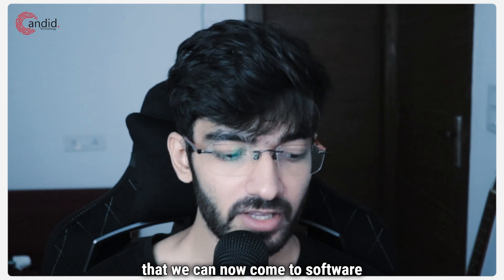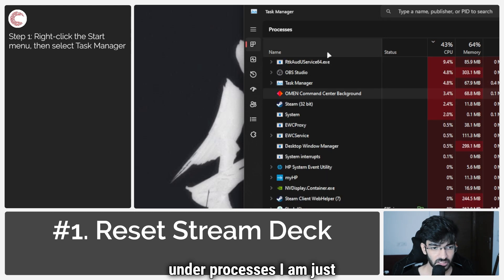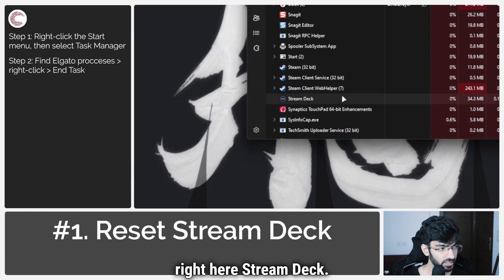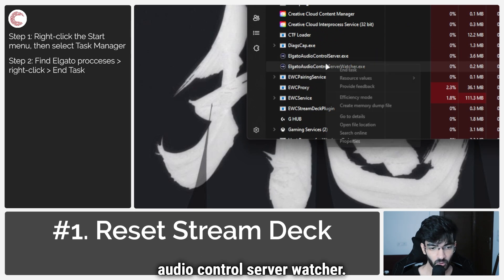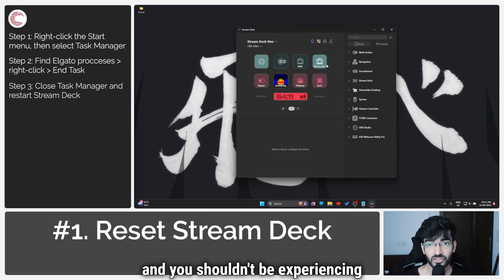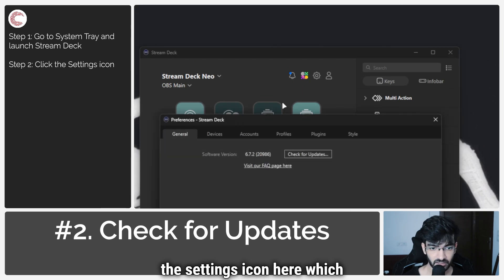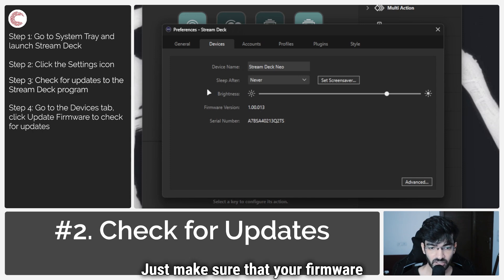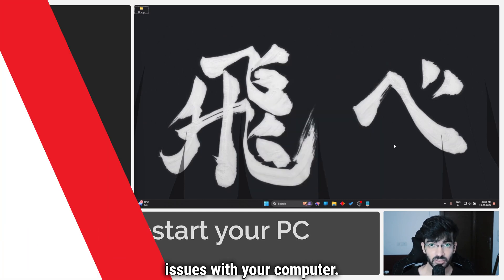Fix Stream Deck keeps resetting | Candid.Technology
Here is what to do if your Stream Deck keeps resetting. for more guides and tech explainers, reviews, lists, comparisons and more tech-related stuff.